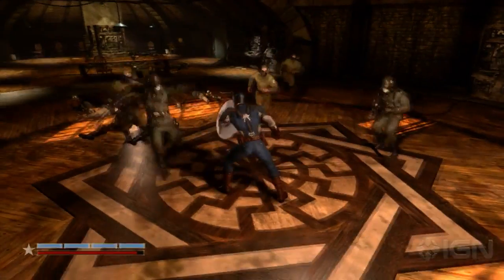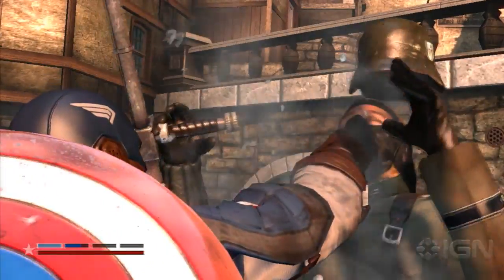IGN Reviews - Captain America: Super Soldier Game Review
IGN gives its video review for the new game Captain America: Super Soldier. Captain America is reporting for duty. But is the game worth recruiting?